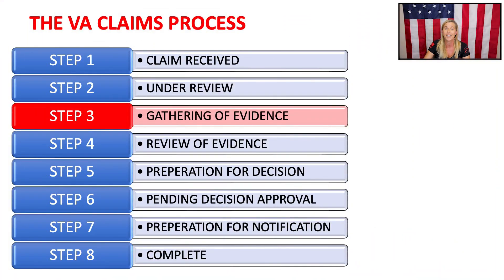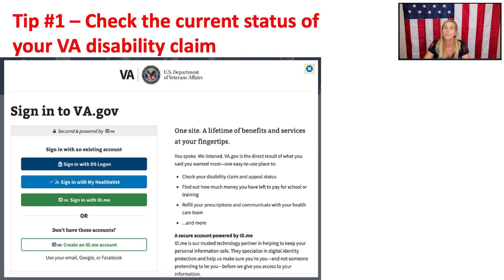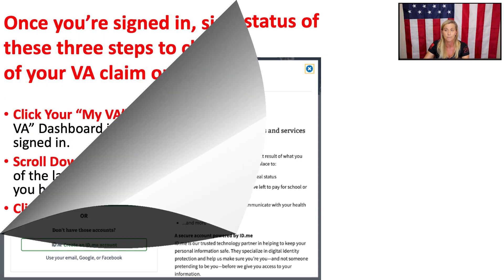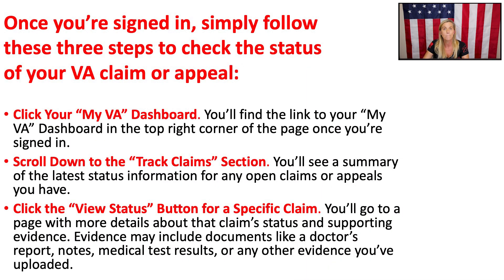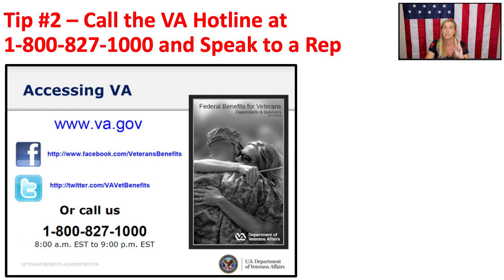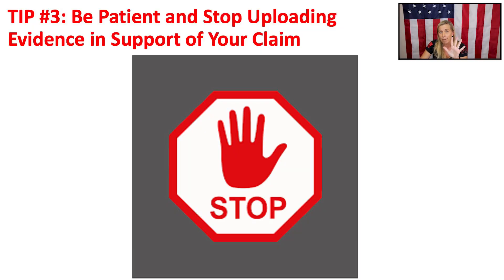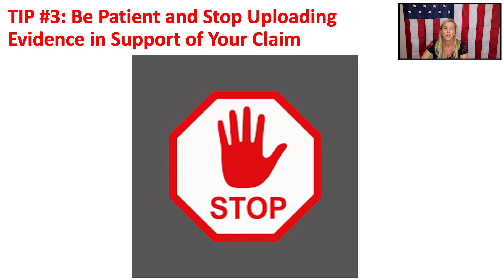3 Tips To Speed Up Your Claim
We all get frustrated with waiting on our VA claim or claims process. This video provides three tips to speed up your claim.

⏱TIMESTAMPS⏱
00:00 3 Tips to Speed Up Your Claim
00:48 VA Claims Process
01:12 Tip #1
01:47 Tip #2
02:43 Tip #3
03:18 Can You Submit Additional Evidence

Our goal for this YT channel is to share information and educate veterans and their family.

Donations help us continue to enhance our studio and equipment to provide great videos and live Q&A's for everyone.  If you would like to donate, please feel free to use one of the following options:

Please share this YT channel with other veterans and their family and friends.